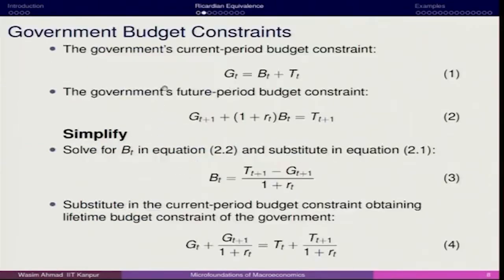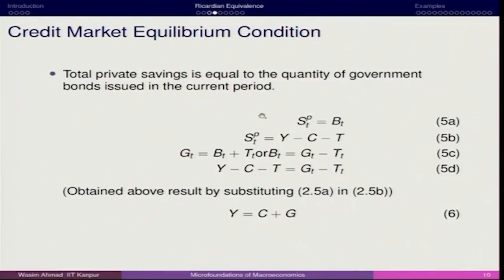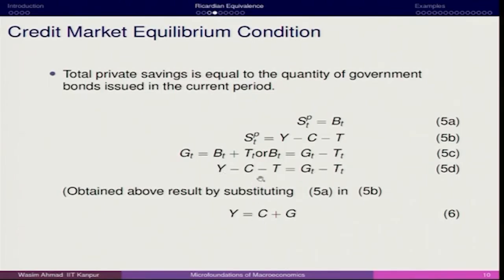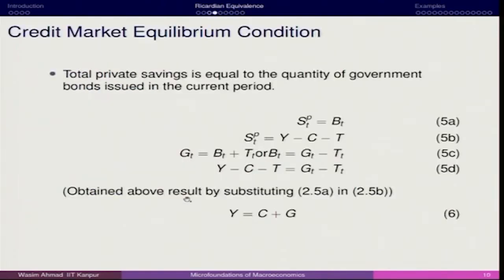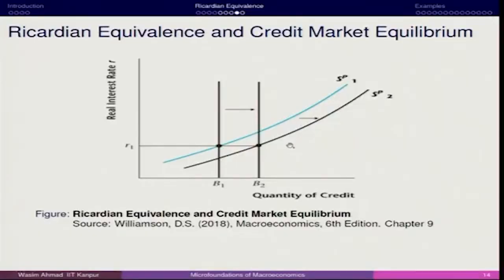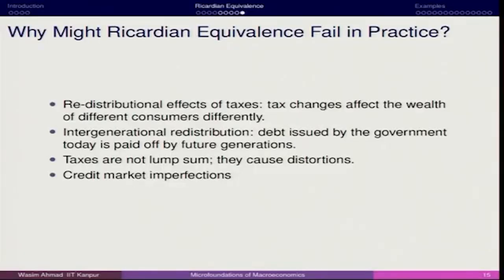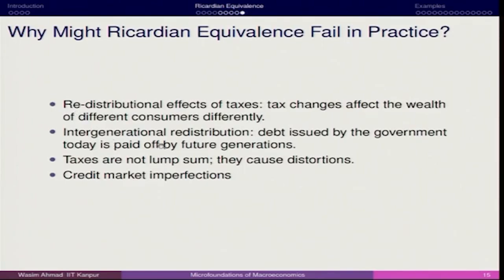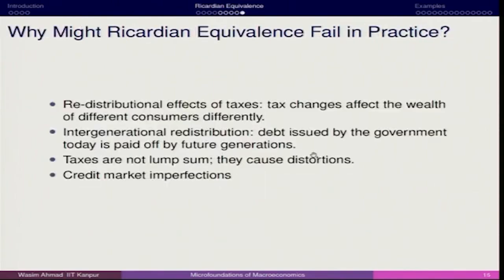Lecture 12 : Ricardian Equivalence I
Course Name : Microfoundations of Macroeconomics
Subject : Economic